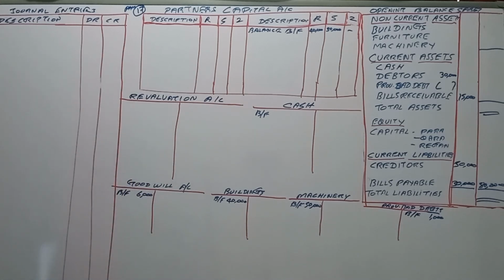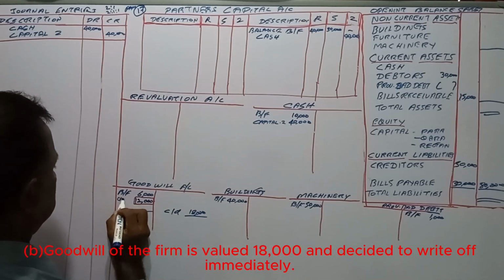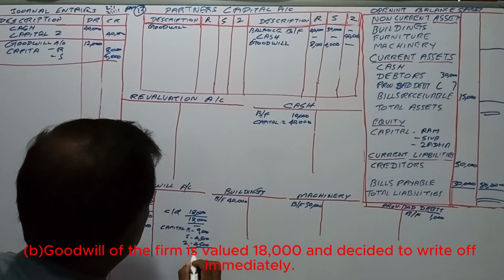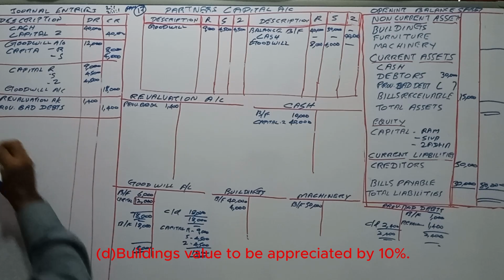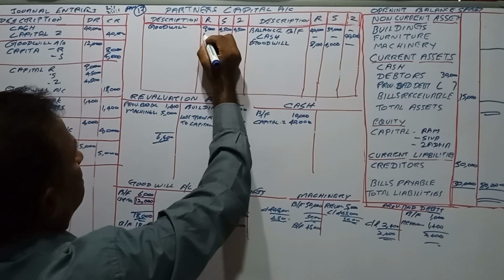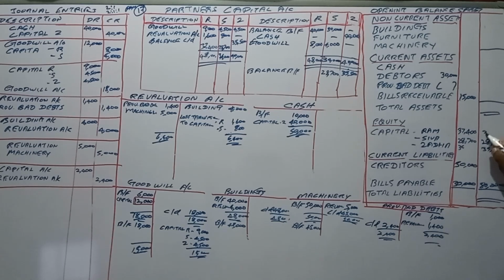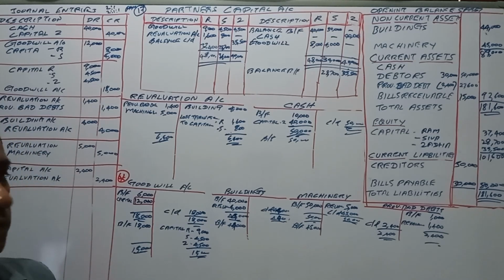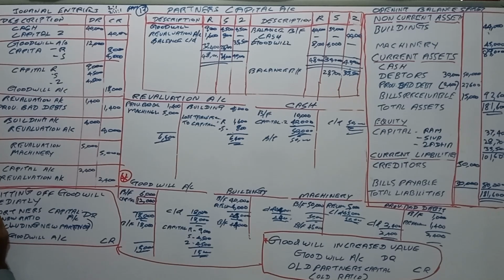Partnership Part 17 writing off the goodwill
In this session I discussed the incremental value in goodwill and writing off it immediately .